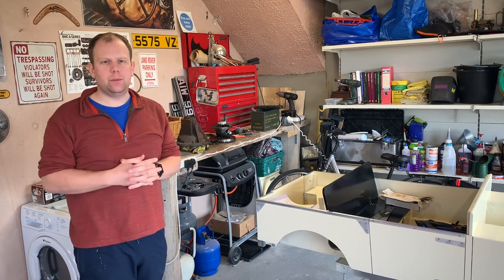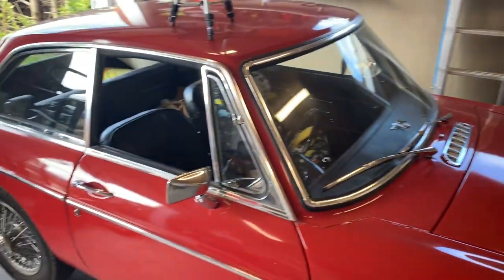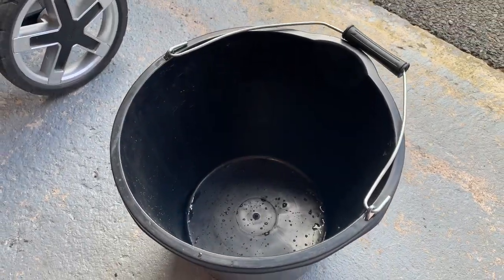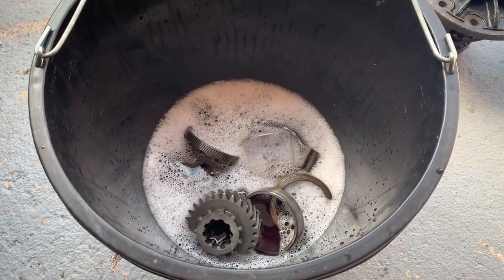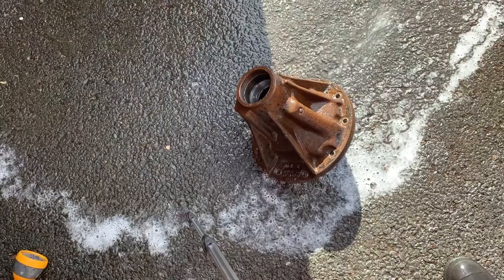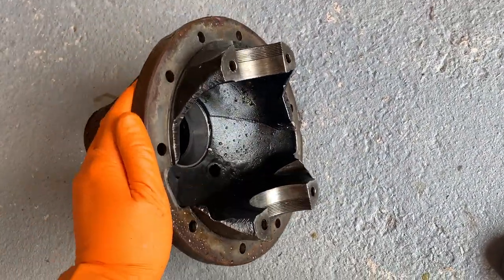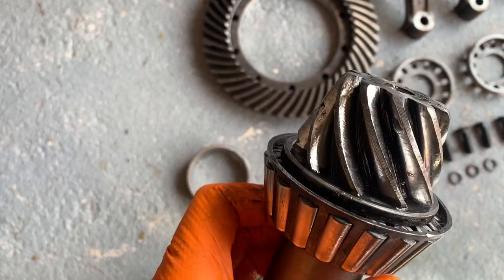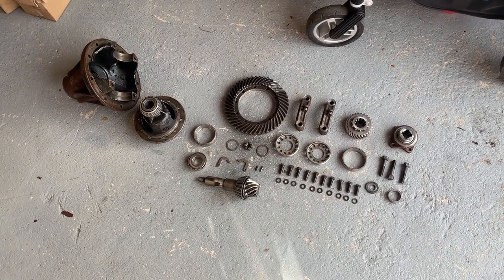Land Rover Differential Rebuild - Part 2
In this second part of the Land Rover Differential Rebuild series I clean and inspect the parts of the differential that need renewed or replaced. There is some considerable damage to the crown-wheel and pinion. I hope this differential will eventually be refitted to me 1976 Land Rover Series 3 restoration project/ camper conversion.